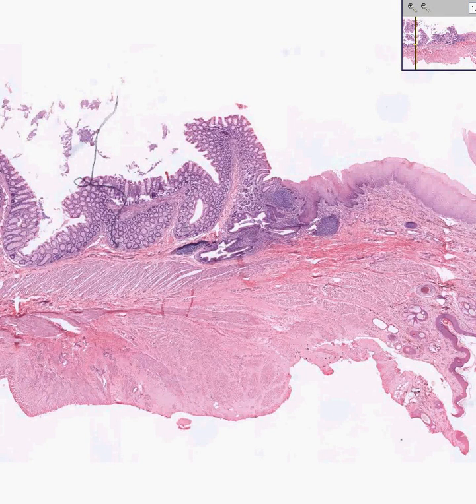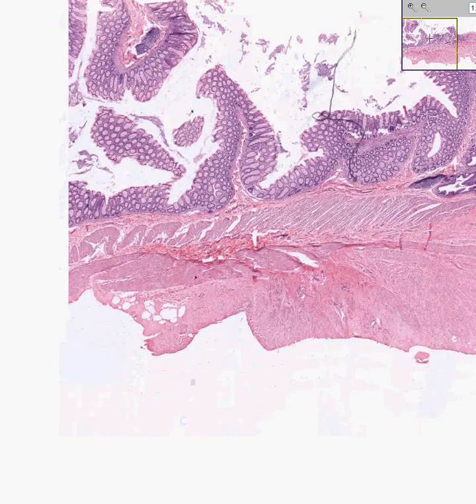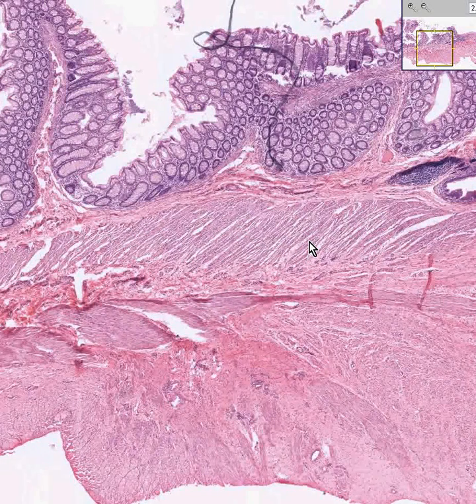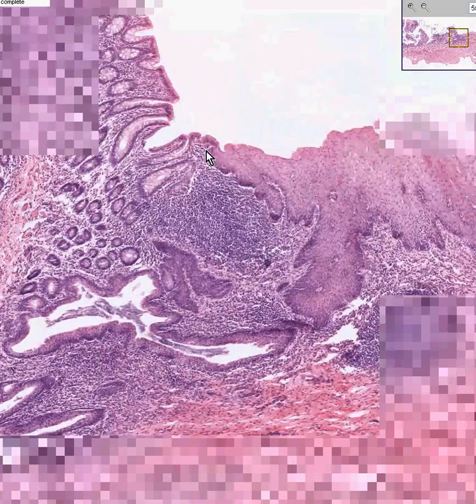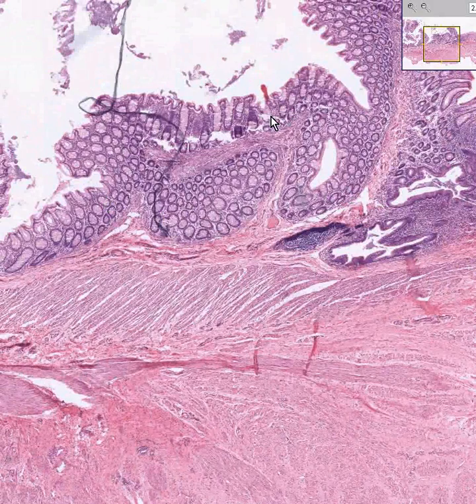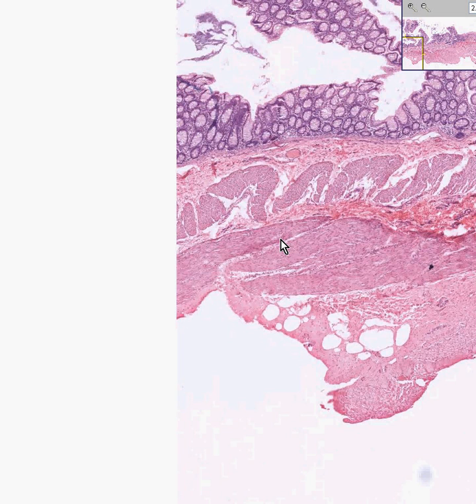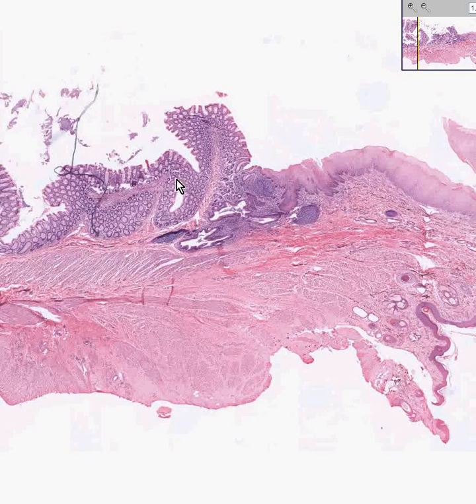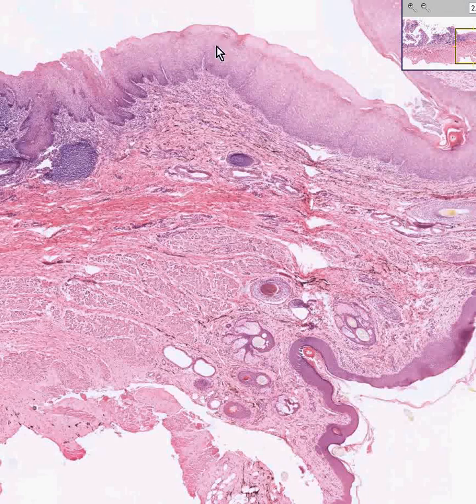Shotgun Histology Recto-Anal Junction